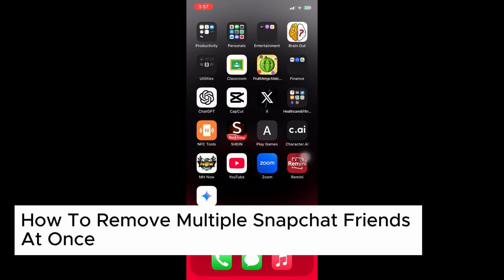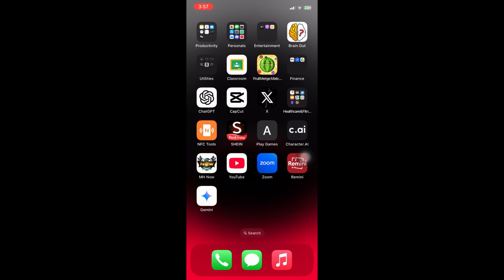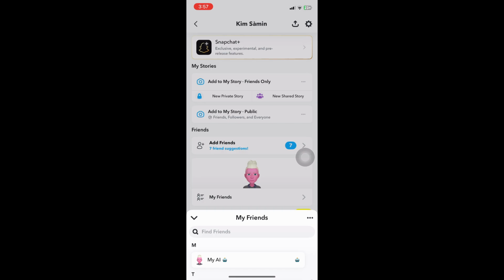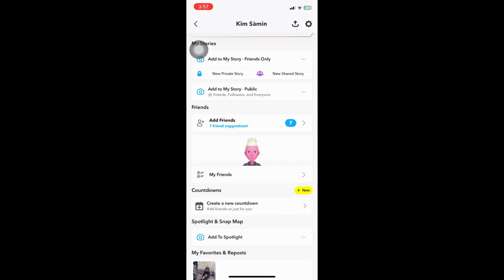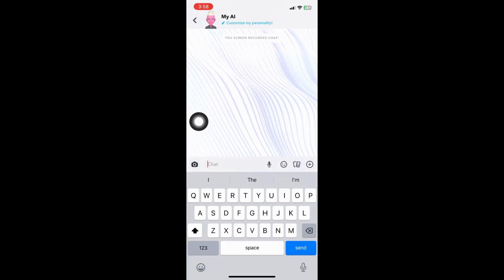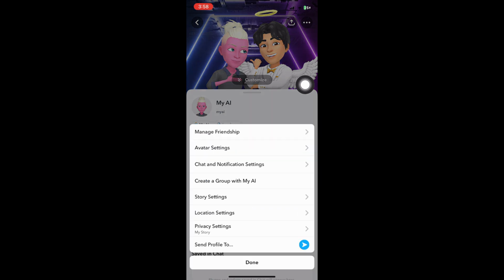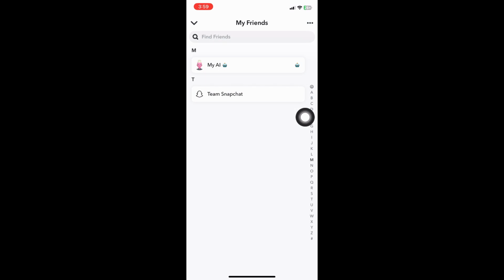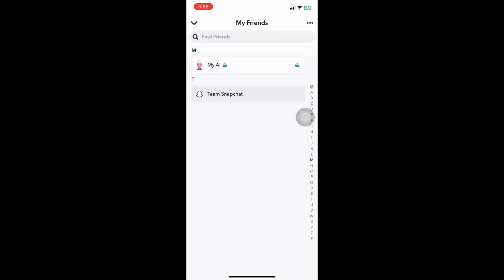How To Remove Multiple Snapchat Friends At Once 😎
Searching for a guide on How To Remove Multiple Snapchat Friends At Once? We've got a video for you! This video will provide a detailed explanation of How To Remove Multiple Snapchat Friends At Once. Watch our video and learn this easy process.